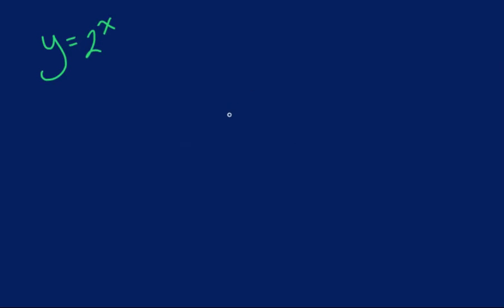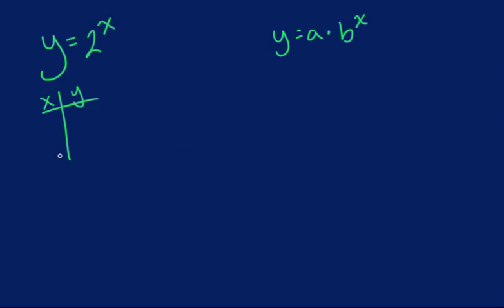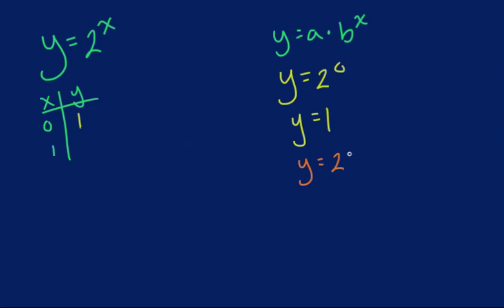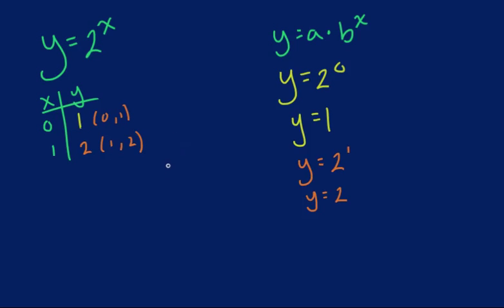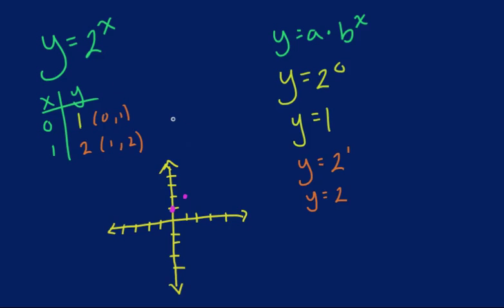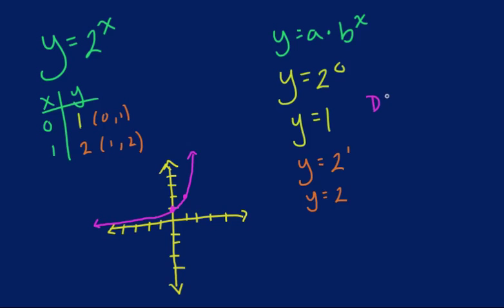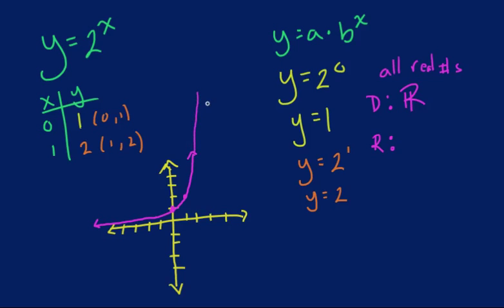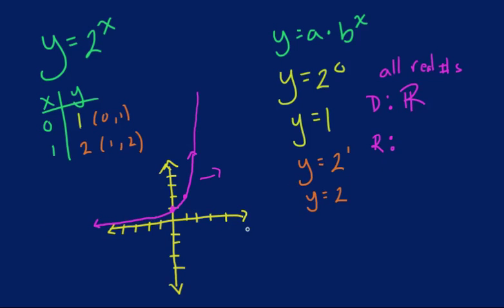Graphing Exponential Growth Functions (Tutor Zone)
Graphing Exponential Growth Functions video lesson to go over graphing exponential growth functions.